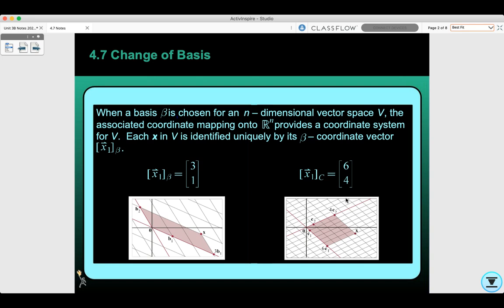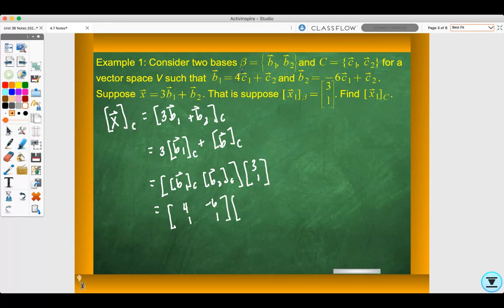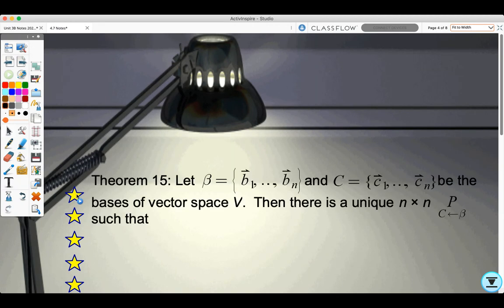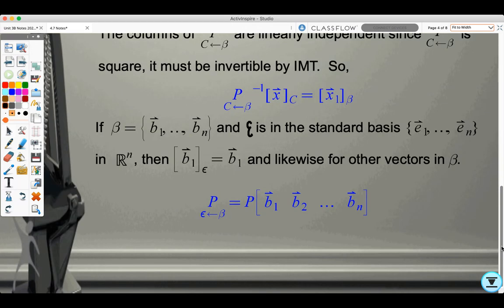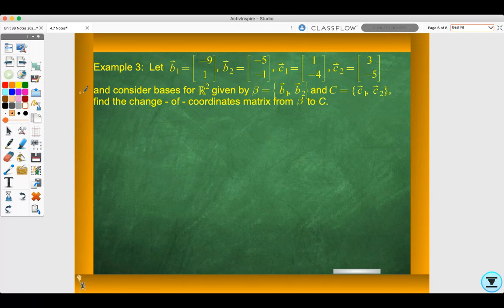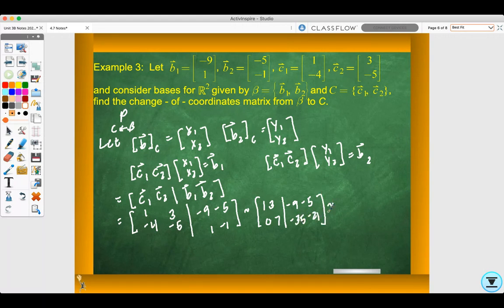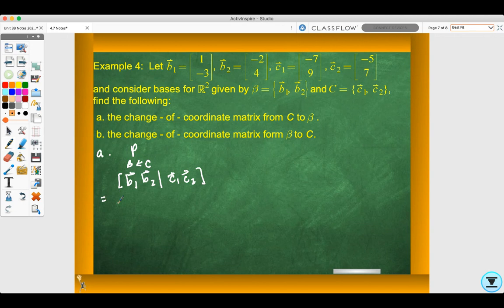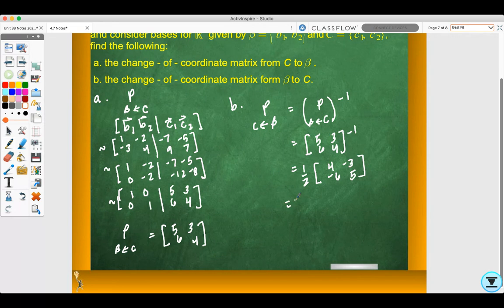4.7 Change of Basis